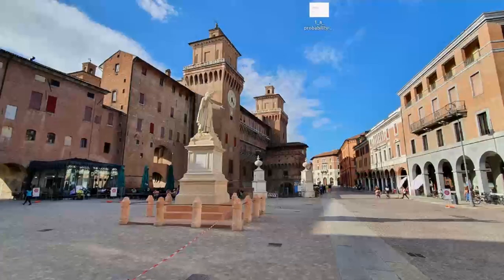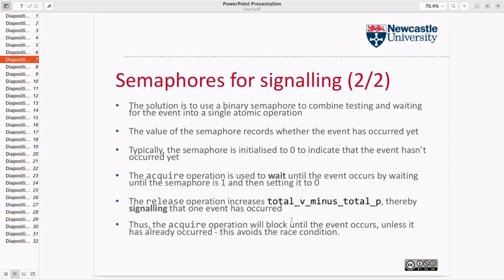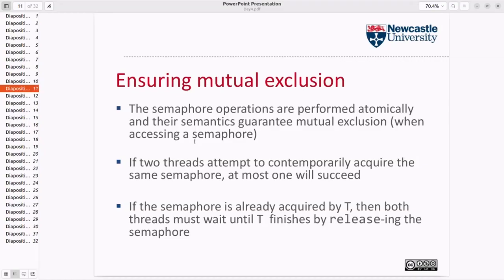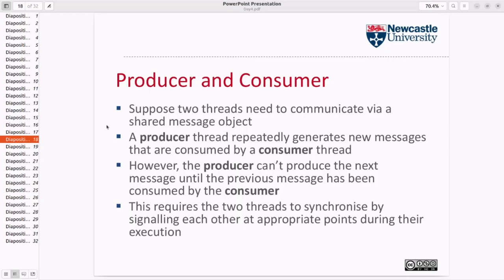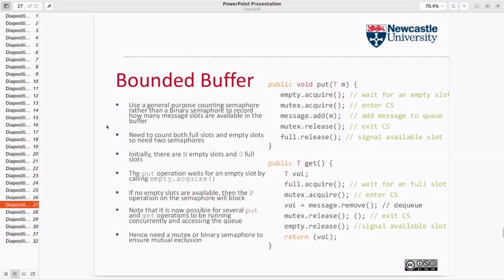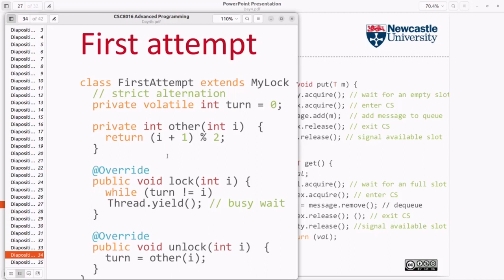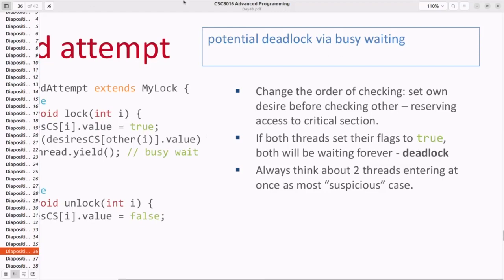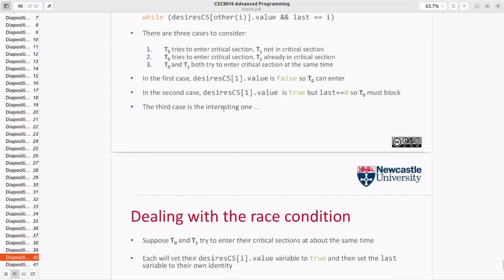5) Semaphores in Java & Dekker's and Peterson's Algorithms